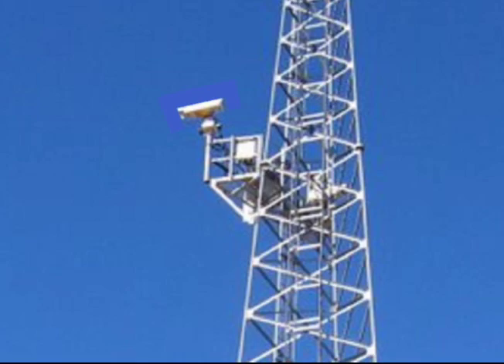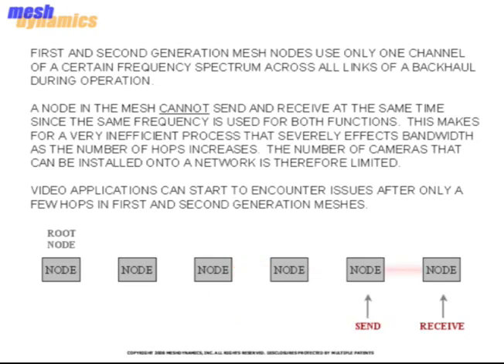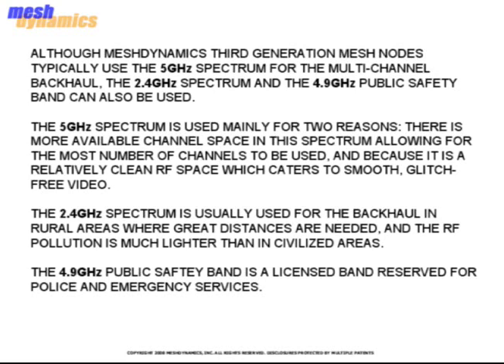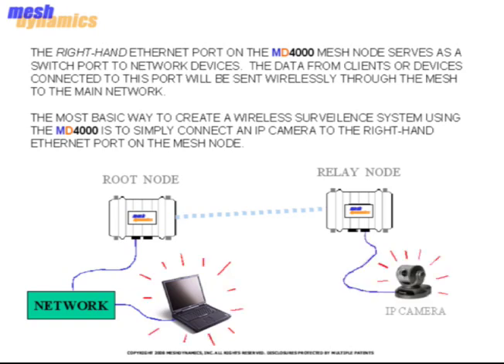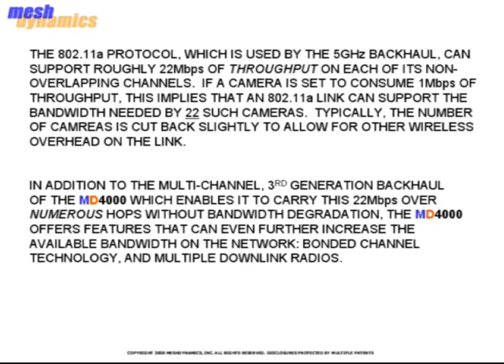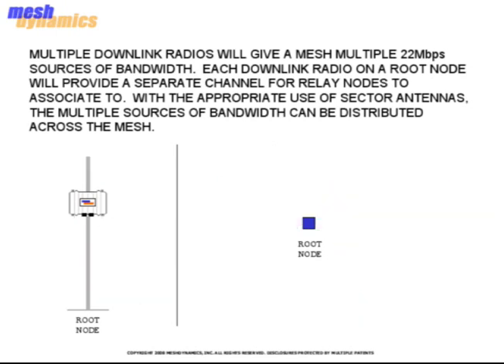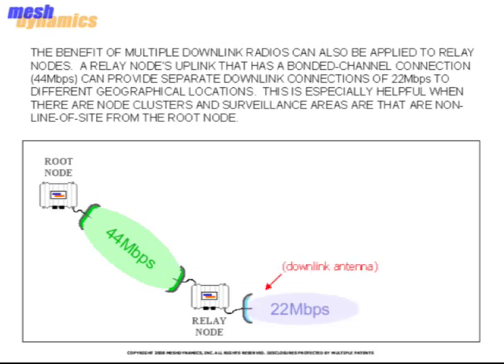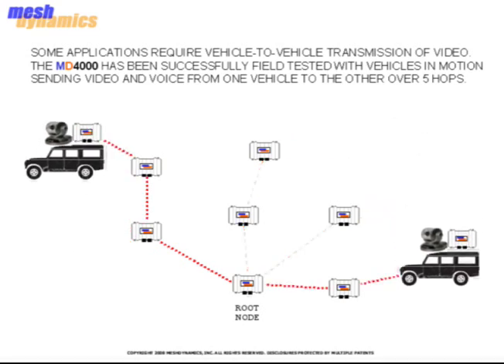Wireless Video Surveillance over Mesh Networks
Explaining why MeshDynamics multi-radio multi-channel  meshed backhaul has demonstrated superior performance  for video surveillance fand real time video streaming for border and perimeter security.